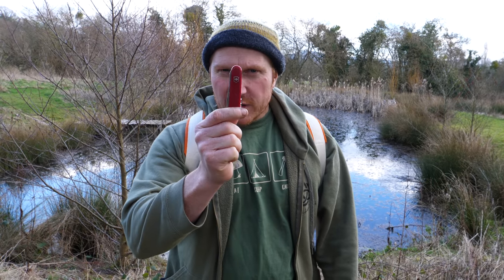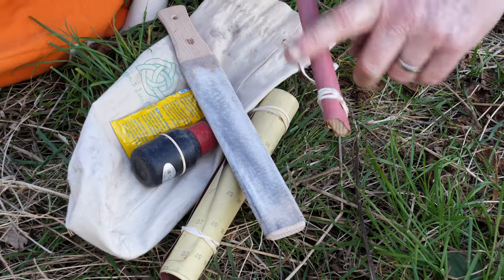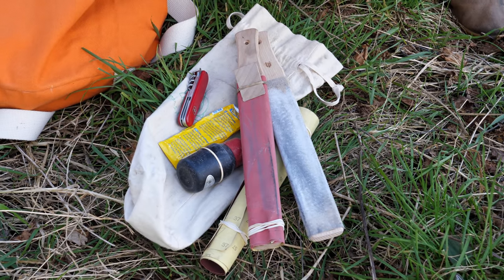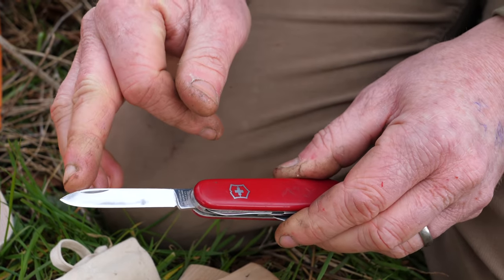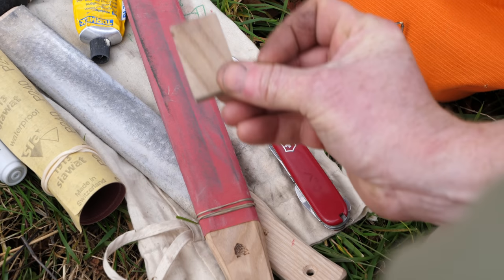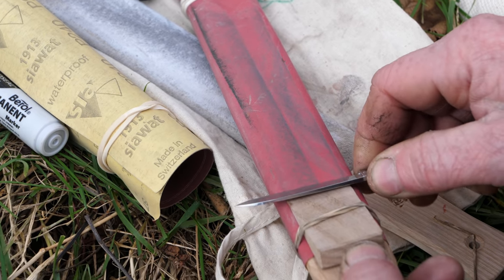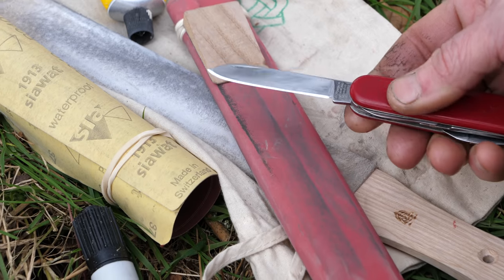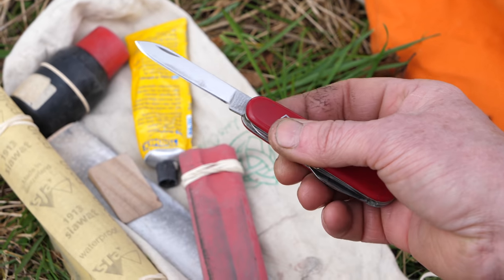How to Sharpen a Pen Knife - Swiss Army Knife, Victorinox multitool, Sharpening Kit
Ben shows you how to sharpen a pen knife (or small multi tool, pocket knife or blade). Here he is using a classic Victorinox stainless steel Swiss Army Knife, but the process is similar for many blades. He is using a Carving Tool Sharpening Kit, stocked on their store This can be used to sharpen any knife (including scandi grind knives), axes, parangs or large cutting tools when out in nature.